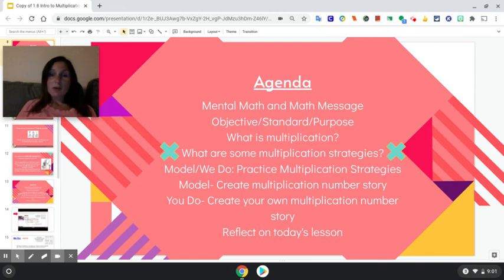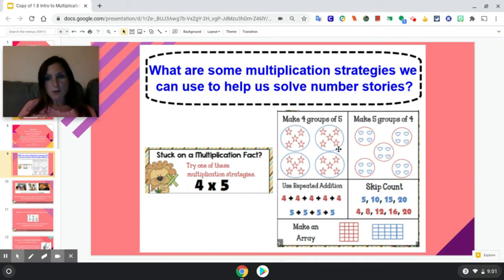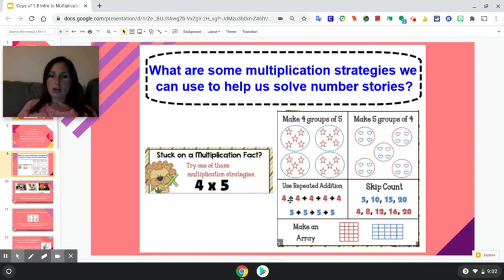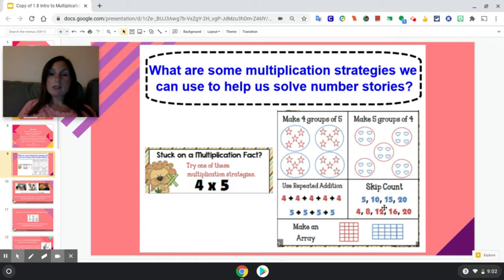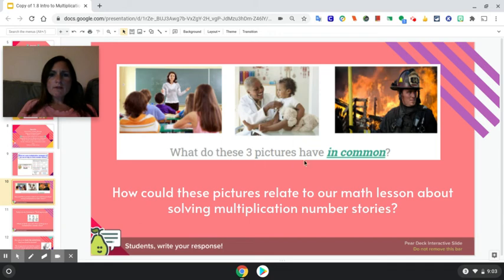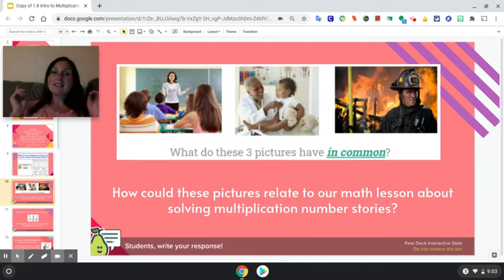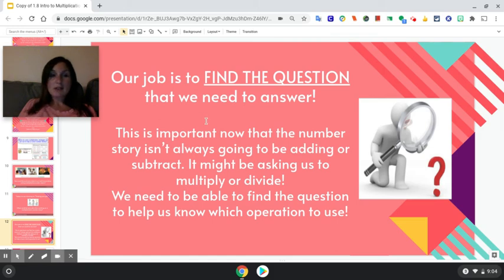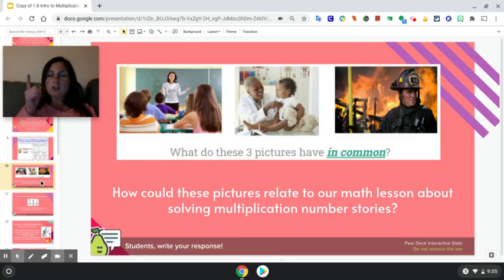1.8 Explain strategies/job